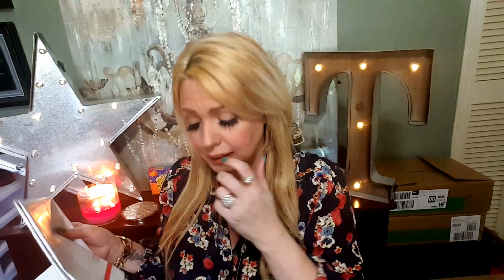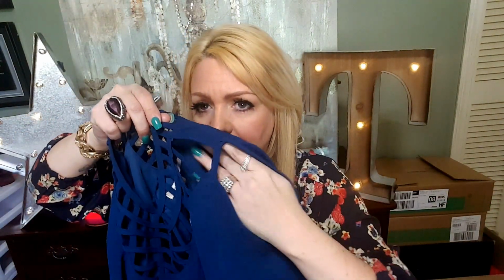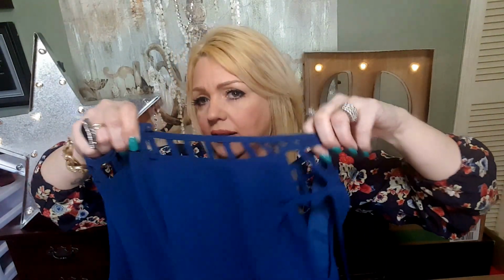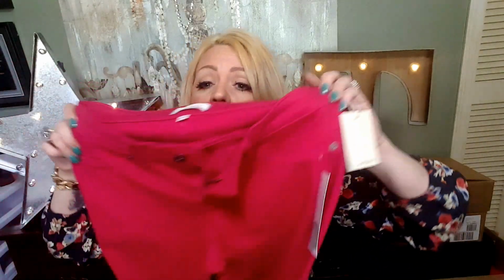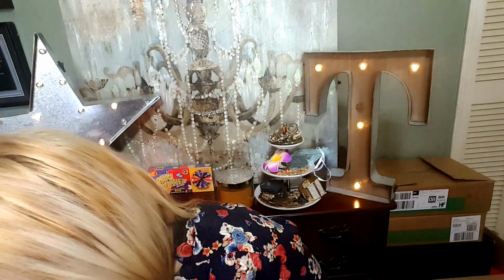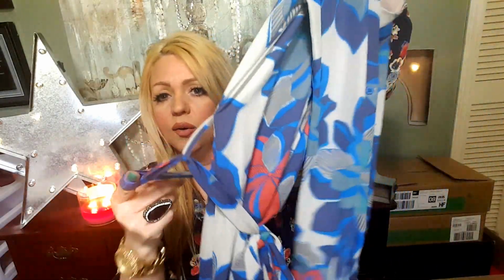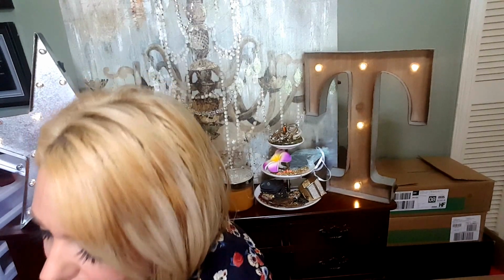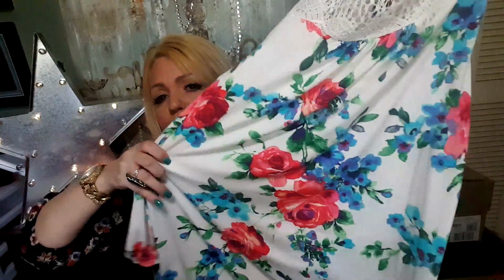STITCH FIX UNBOXING PLUS TRY-ONS BEST FIX EVER !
HEY LOVES ,I GOT MY MARCH STITCH FIX BOX ,BEST FIX EVER! IT WAS A WINNER ! ENJOY!